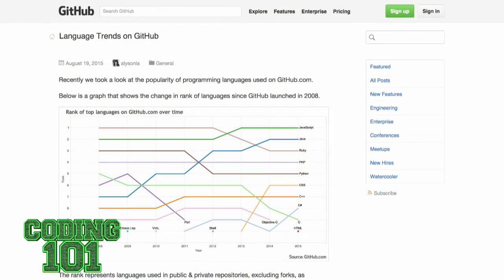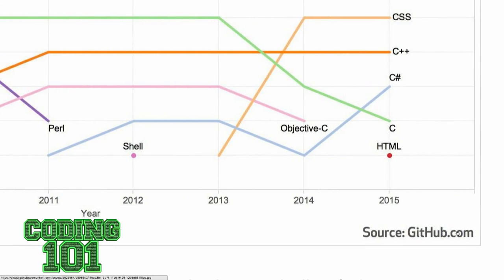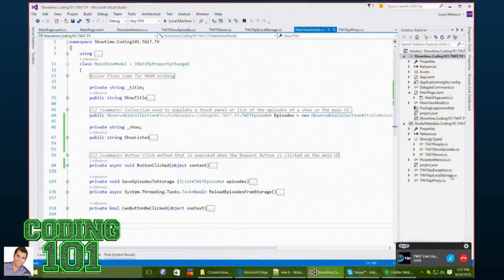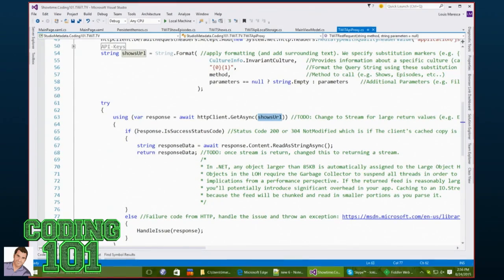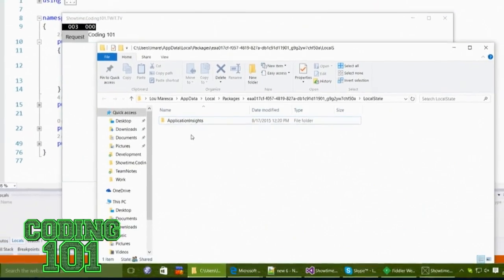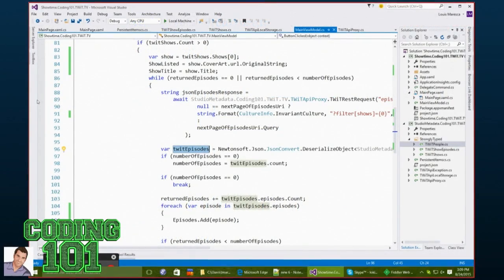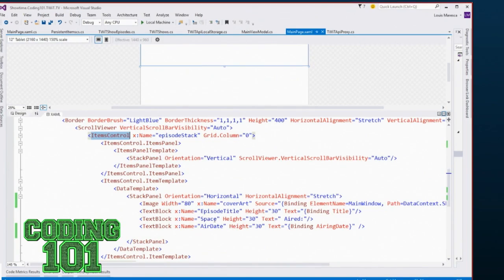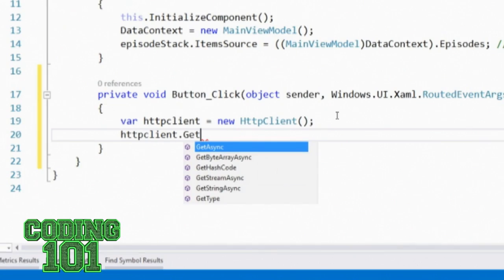Coding 101 81: TWIT API - 2 of 4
Patrick Delahanty joins Fr. Robert and Louis to discuss the relative popularity of programming languages as seen by Github.